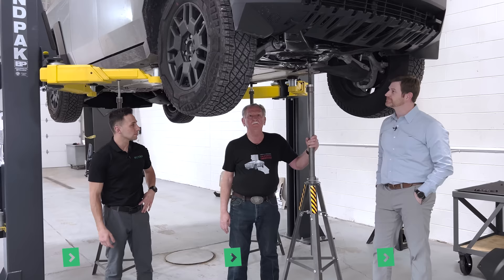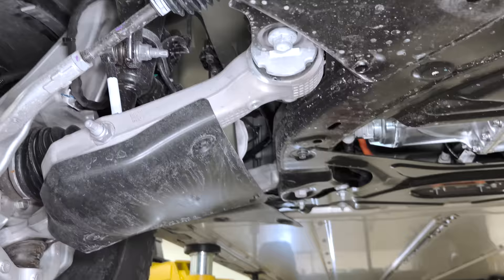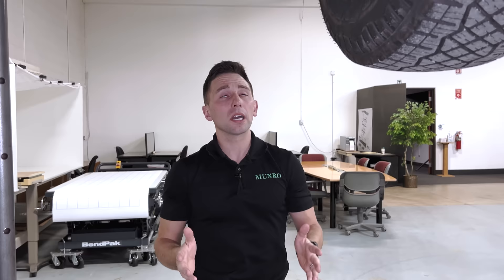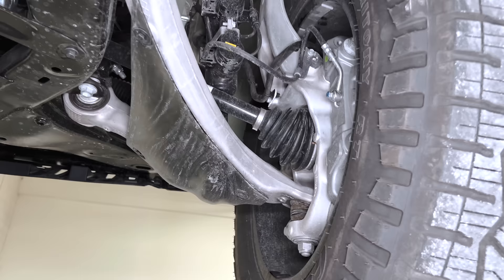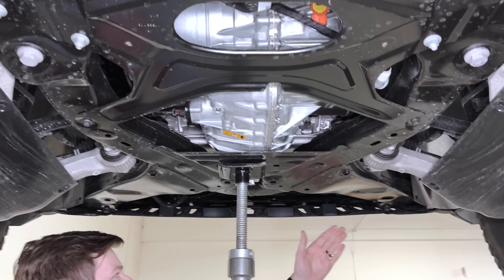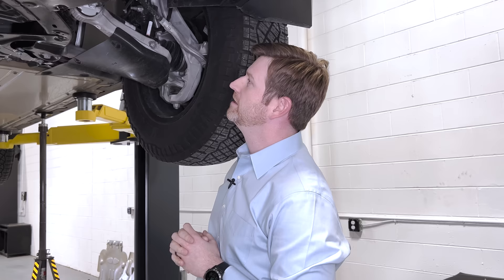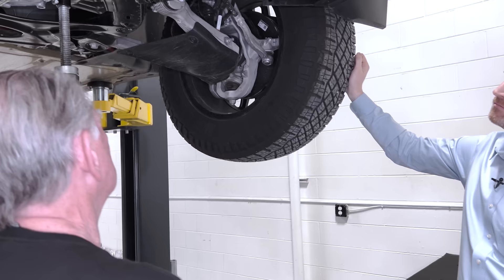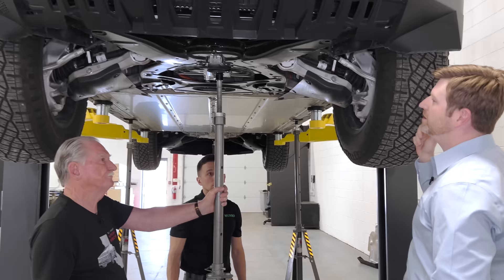Tesla Cybertruck Underbody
Sandy, Jordan, and Kevin put the Cybertruck on the hoist and inspect the undercarriage of the vehicle.